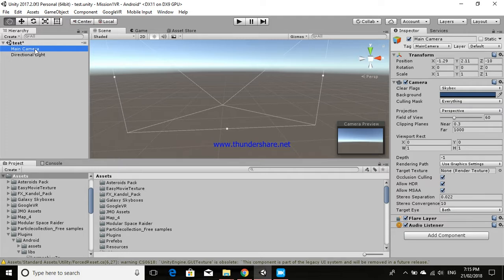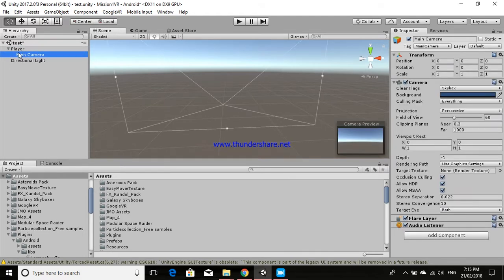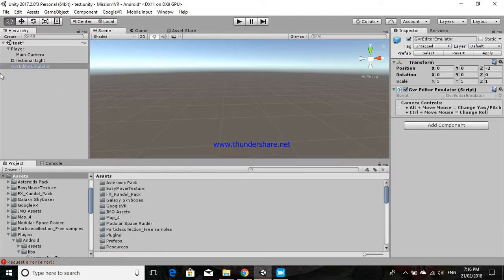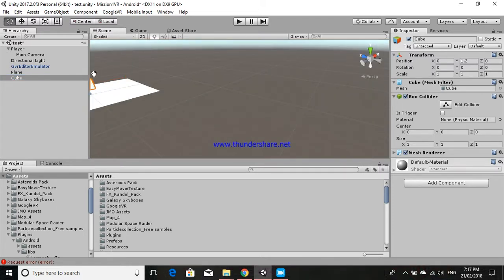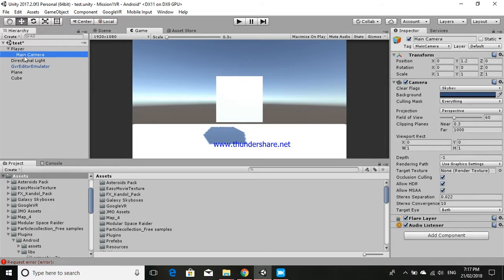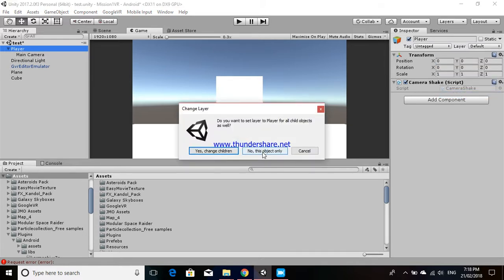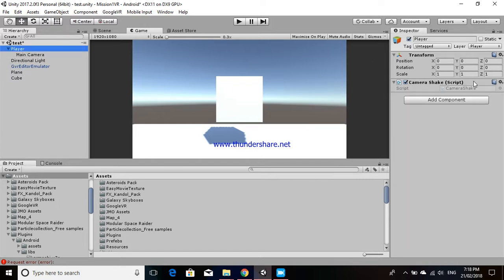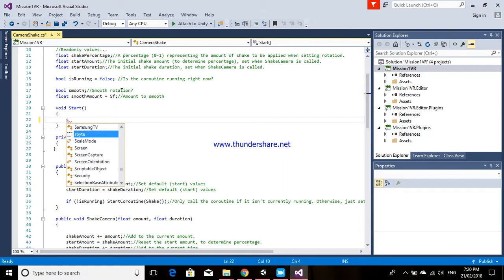Shaking your Camera in VR using Unity3d 2017 and GoogleVR 1.120v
Please find the link of the code in the comment section